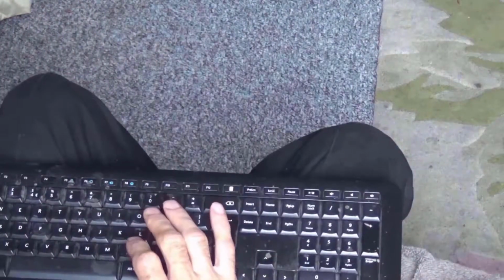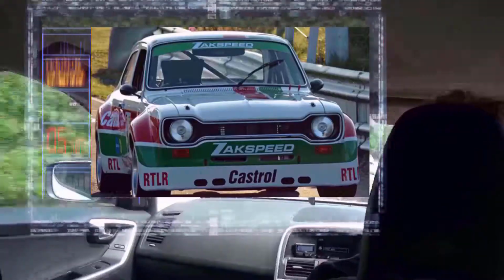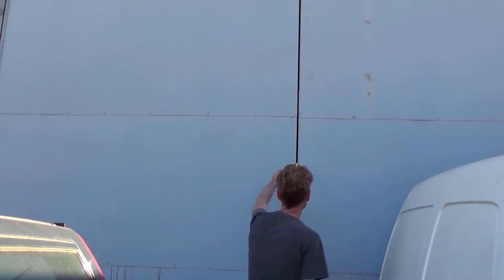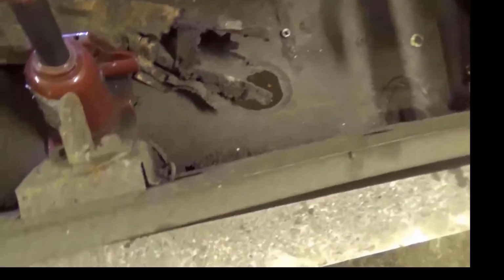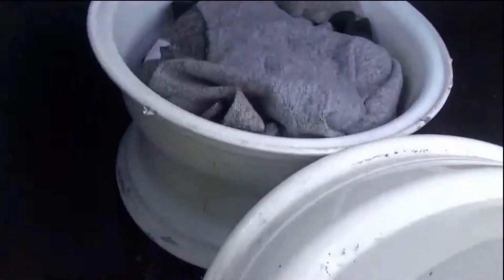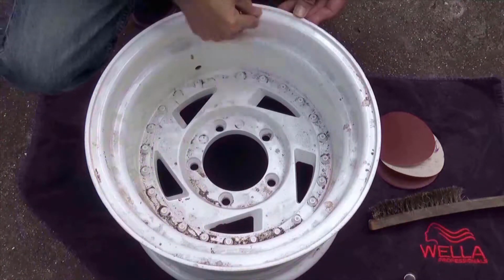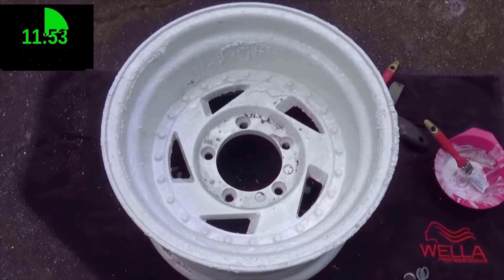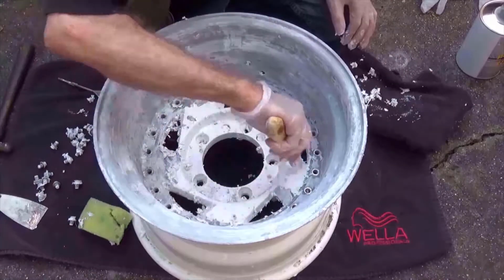project zakspeed part 1 "Mk1ESCORT FIND"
I find the cheapest mk1 escort in the world "Probably"
Follow my adventure
As the build begins